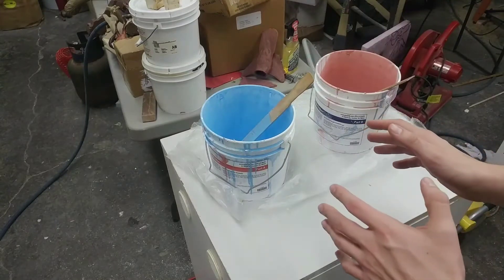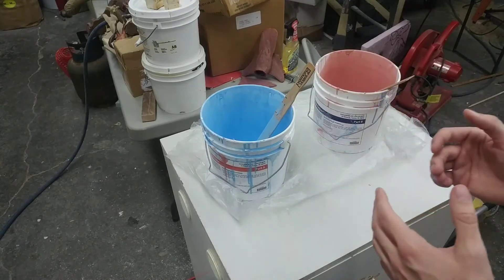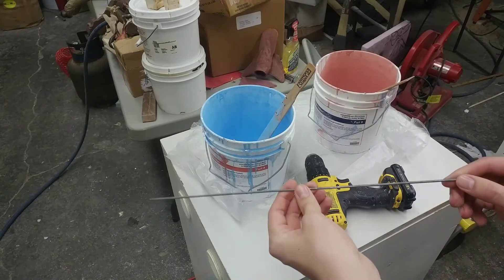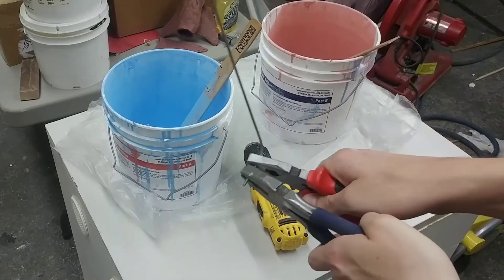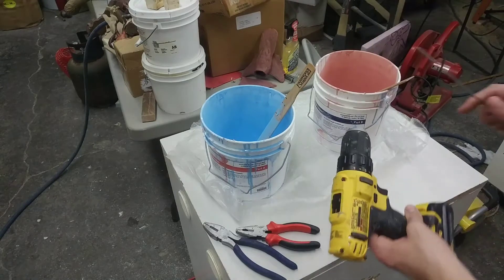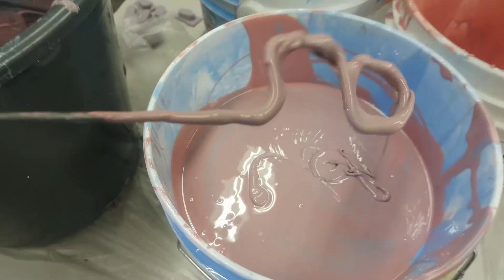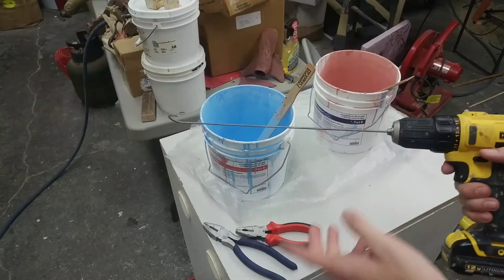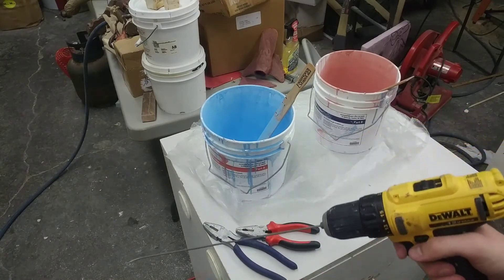Easy Way to Mix Plaster, Rubber, or Two Part Molding Materials with a Drill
This type of mold is a little pricey, but very high quality and will last for years. Silicon does not stick to ANYTHING except other silicon, so it works on any material. You can find it here:

2 lb kit (small sculptures, face mask)

80 lb kit (life-size people, large animals)

An easy way to mix two parts liquid silicon rubber for mold-making. This also works on mixing plaster, epoxies, etc.